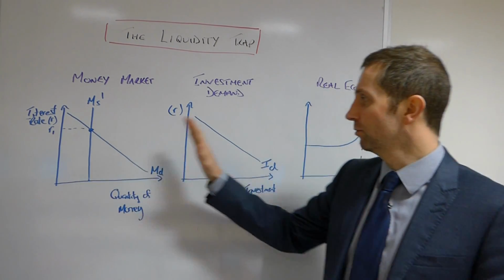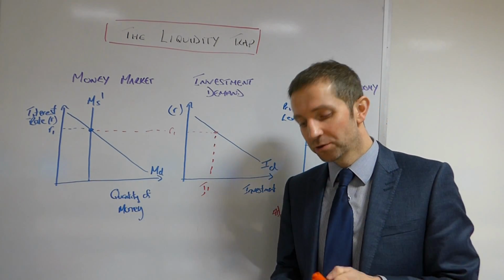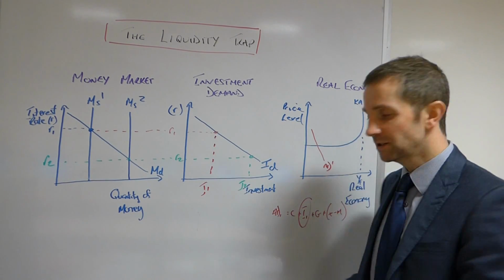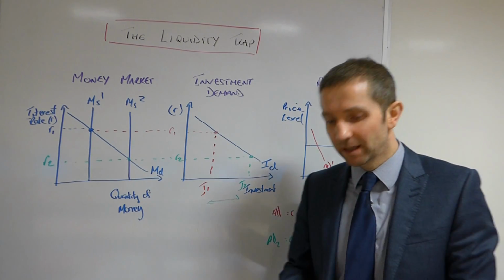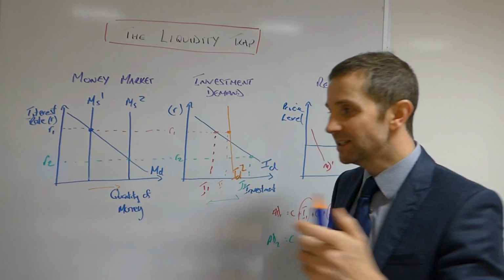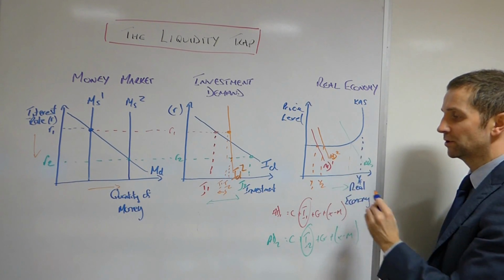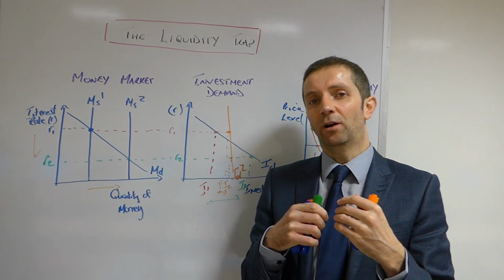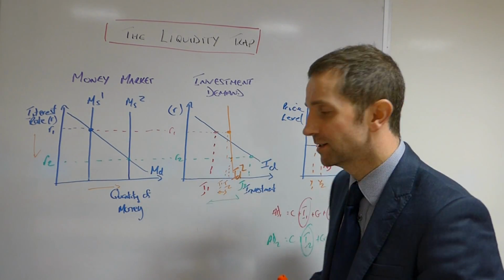The Liquidity Trap